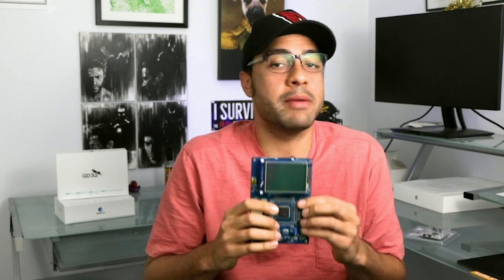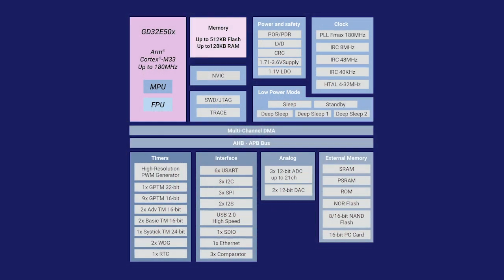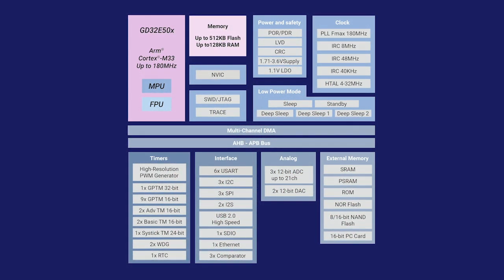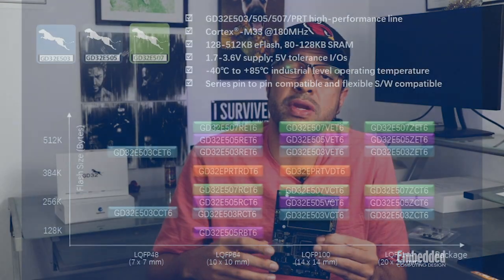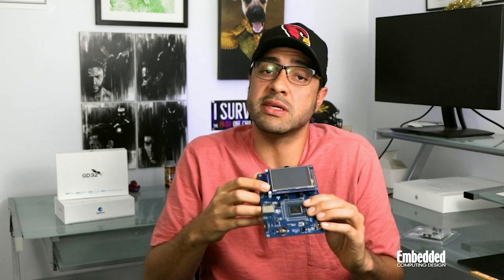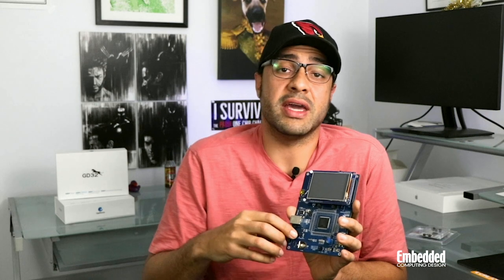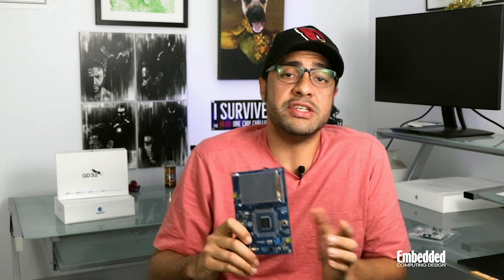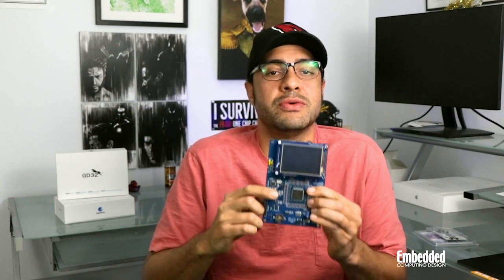Dev Kit Weekly: GigaDevice GD32E507Z-EVAL High-Performance MCU Kit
“High-performance MCU.” Eyeroll, right? I mean “micro” is in the word "microcontroller."

Well, the 32-bit GD32E5 series MCU featured at the center of this week’s kit gives credence to the oxymoron by integrating an Arm Cortex-M33 core that clocks in at 180 MHz AND integrates a built-in floating-point unit, hardware multiplier/dividers, access to DSP instructions via the ARMV8-M instruction set, as well as a trigonometric math unit that offloads vector, sine, cosine, exponent, square root, common logarithm, and other mathematical operations from the primary CPU.

That processing subsystem represents 244 DMIPS of horsepower and, in conjunction with a host of other peripherals we’ll get to in just a second, makes the GD32E5 processors well equipped for demanding DSP applications like switched-mode power supplies, frequency conversion, industrial control systems, measurement instrumentation, consumer electronics, and precision motor control – high-precision motor control.

As you might guess, the peripherals on the GD320E507 at the heart of this kit are critical to delivering the precision required by those aforementioned applications. These are in packed alongside the compute elements in a 40 nm TSMC process that offers a nice mix of high performance and super-efficient power consumption – in fact, the chips consume 332 µA per MHz, and supports five low-power deep sleep and standby modes down to just 640 nA of power. That's certainly enough to work from a battery.

The chip connects out to the kit through interfaces that include six UARTs, three SPIs, two I2Ss, an SDIO, a high-speed USB 2.0, and one Ethernet, and the setup of course also allows for the use of external memory in the form of SRAM, PSRAM, ROM, NOR flash, 8 or 16-bit NAND flash or 16-bit PC cards. There also happens to be a 3.2" TFT LCD display.

But back to the GD32E507Z-EVAL boards. You’ll have to get in contact with GigaDevices through there website to get your hands on one of these, which you can do by contacting GigaDevice representatives or gigadevice.com. But if you don’t want to go through all that, feel free to enter this week’s raffle in which we’ll be giving away two of these GD32E507Z-EVAL boards, as well as one of these companion GD32E507V-START starter kits, for absolutely free.